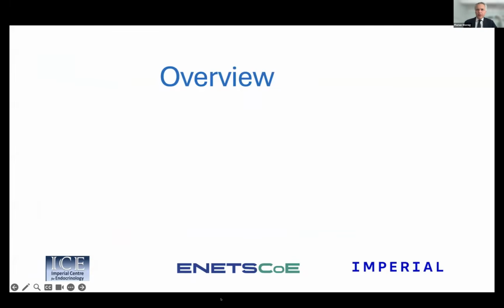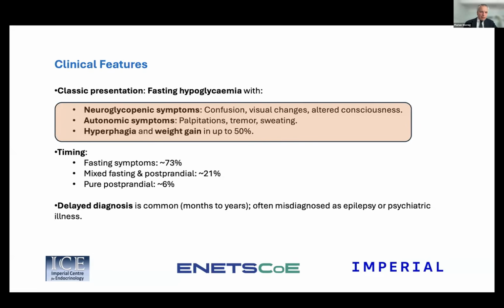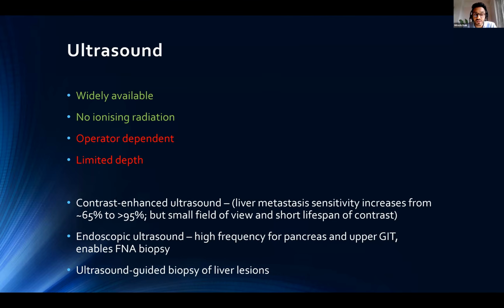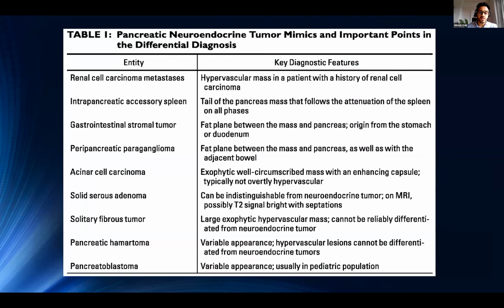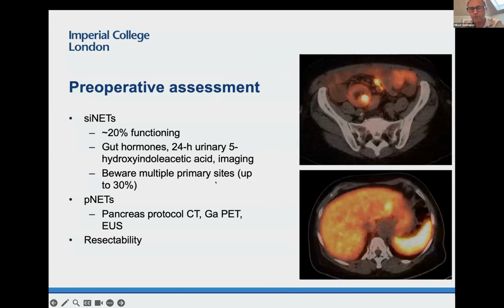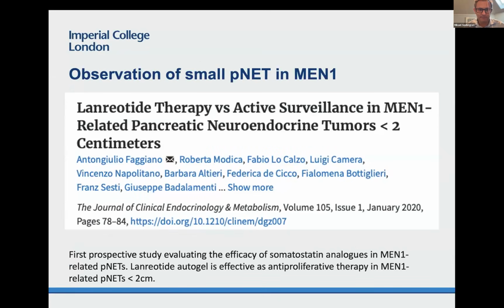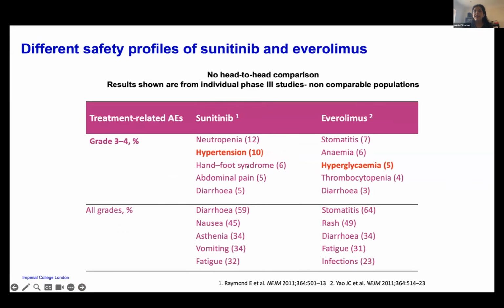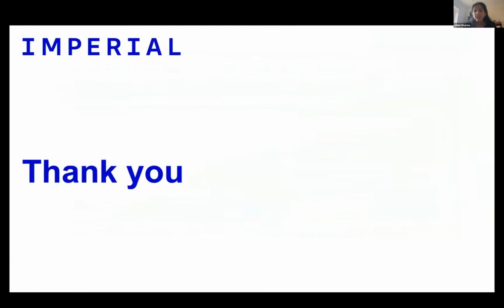NET2025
An update on neuroendocrine tumours. Florian Wernig (physician), Mitesh Naik (Nuclear radiologist), Mikael Sodergren (surgeon) and Rohini Sharma (oncologist) explain these tumours and how to manage them.